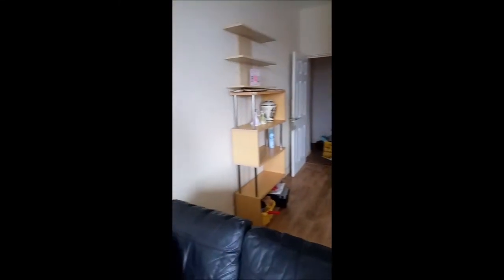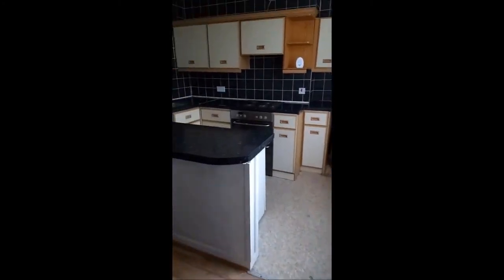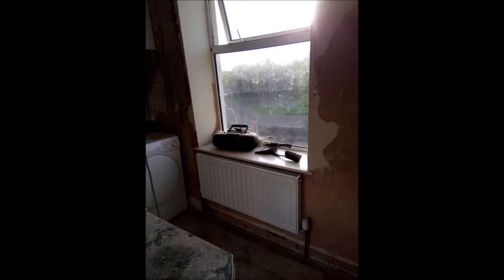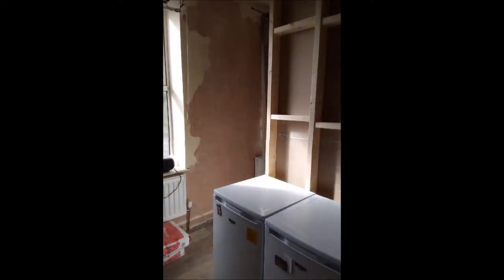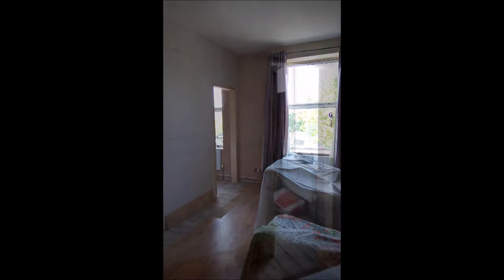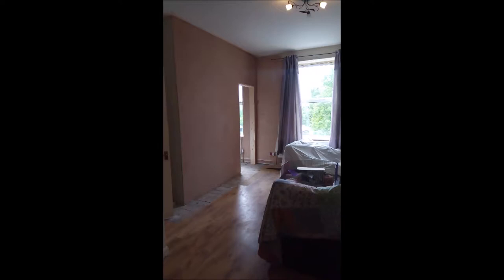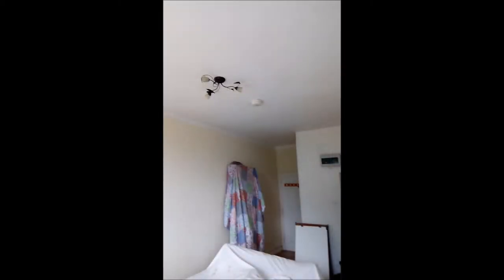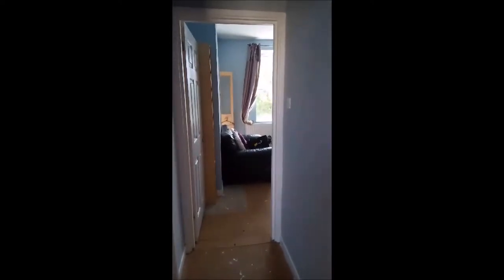Vlog 142: Home Ownership The Finale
So finally we come to the final part of the Home Ownership story. The flat is pretty much finished now, just some finishing touches to go, so I wanted to share some of the story of doing it up with you. My little flat has come a long way in the last few months, and finally it is my little home ^_^

Want a copy or one of more of my books, here's a website that'll get you where you need

If you're interested in checking out the fanfic saga I mentioned, this is the link to the first book in the saga, now on ff.net